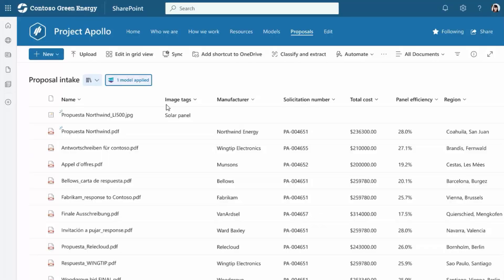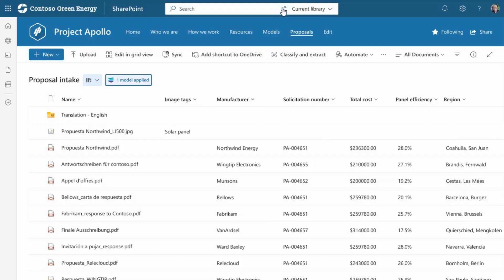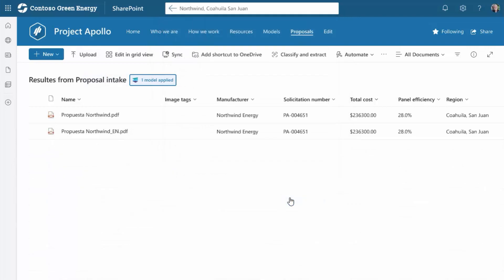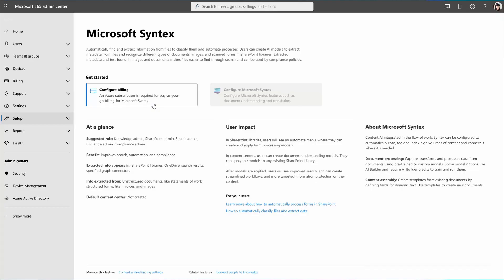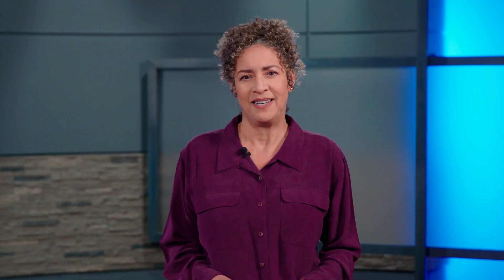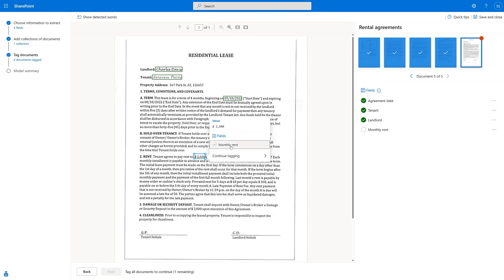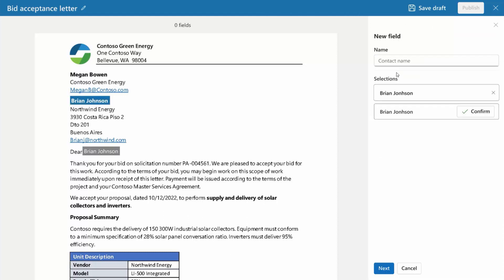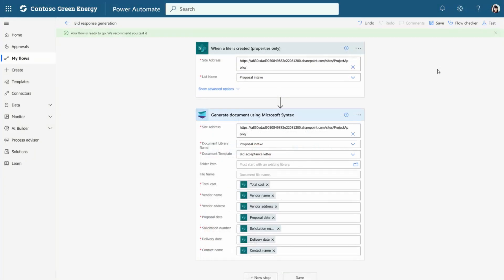Introducing Microsoft Syntex for IT Pros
Learn how Microsoft Syntex, our new Content AI solution enables businesses to help IT Pros to achieve more, with content that's seamlessly integrated into collaboration and workflows.